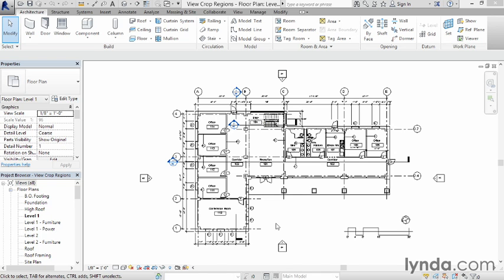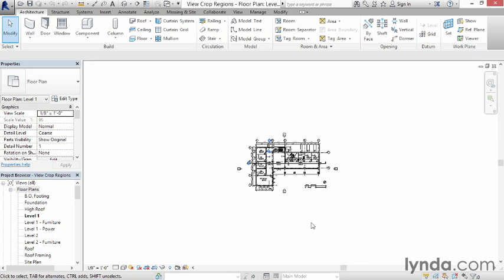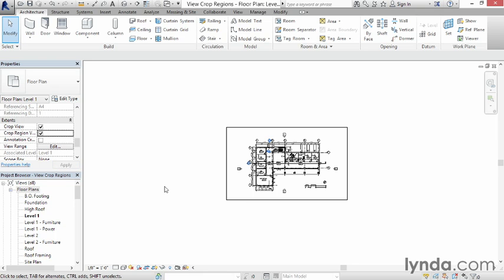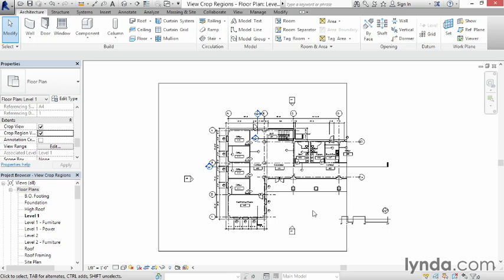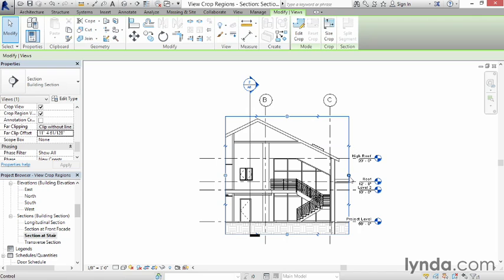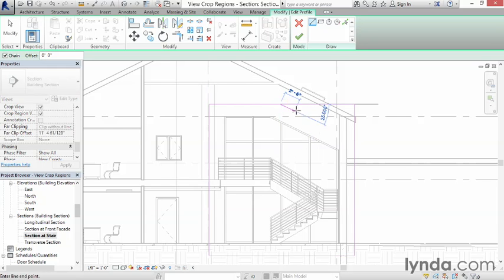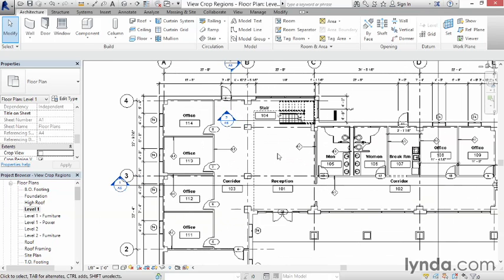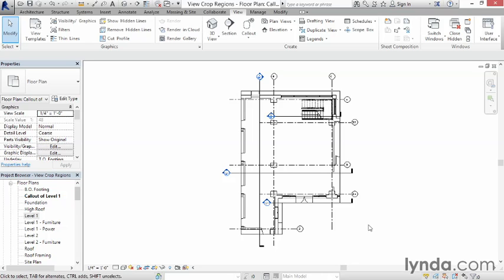124086 02 10 3D15 cropregions 2013Q2